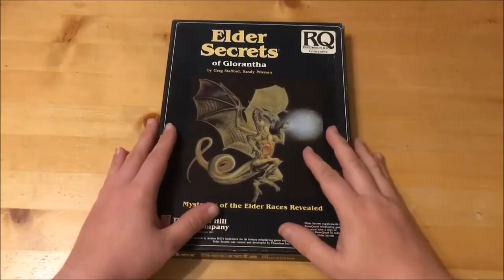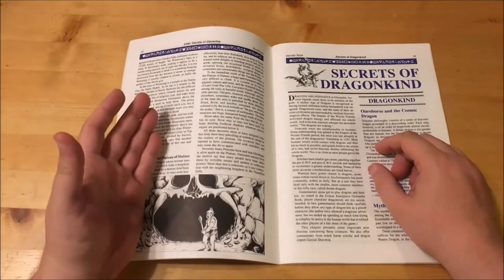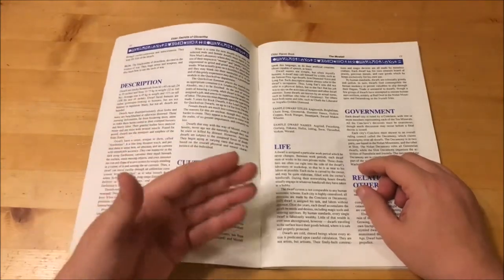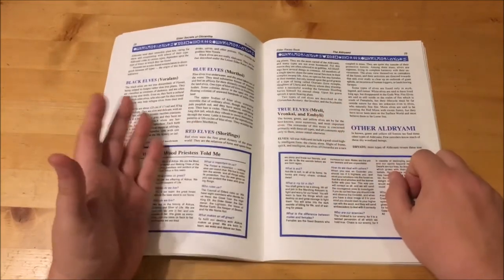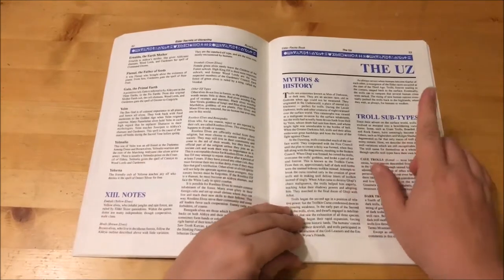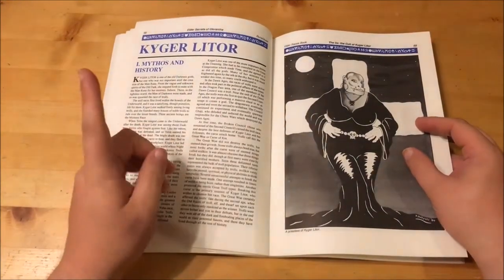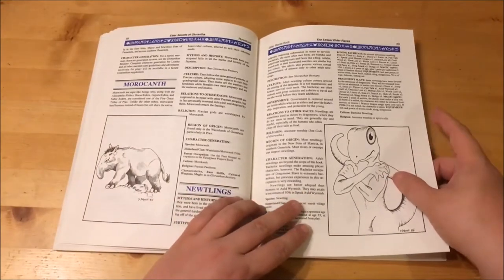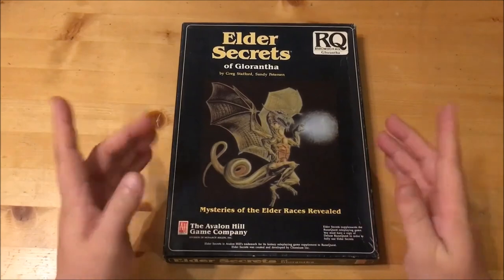Elder Secrets of Glorantha for Runequest 3rd Edition by Chaosium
If you want craziness, you've come to the right place - Elder Secrets of Glorantha.